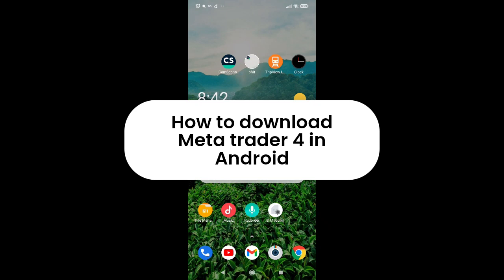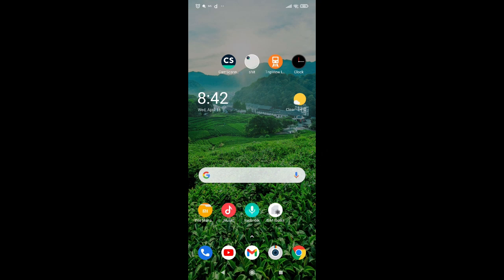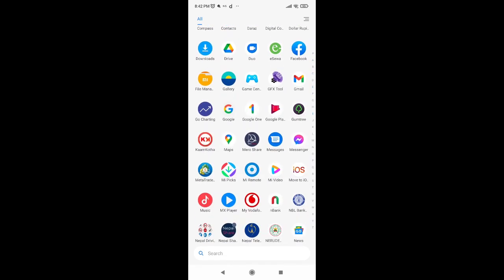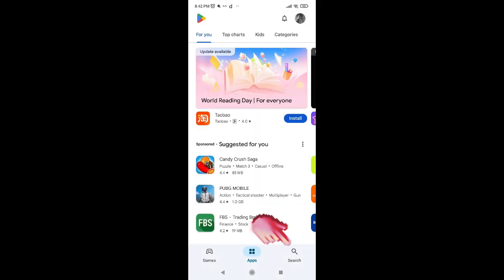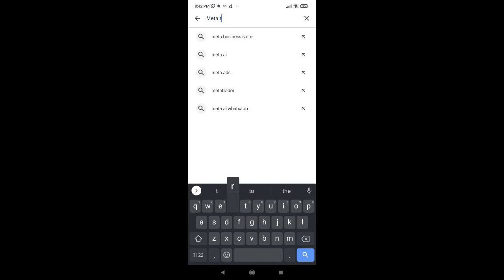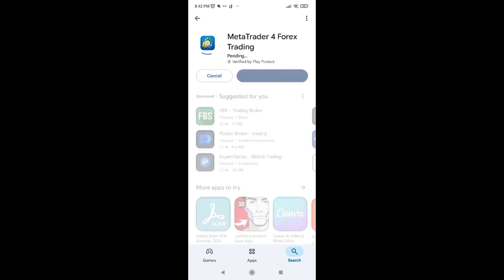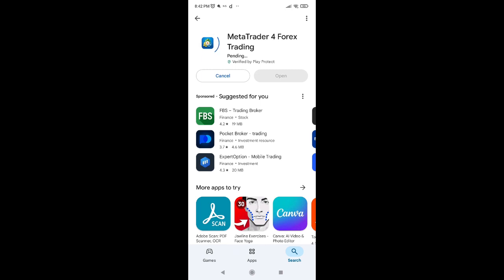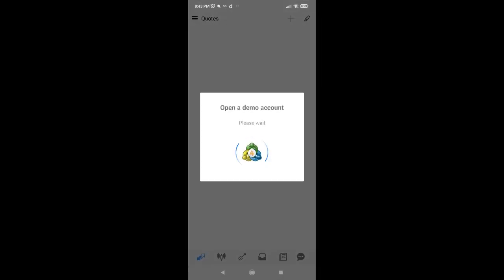How to Download MetaTrader 4 on Android 2025?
Looking to install MetaTrader 4 on your Android device? This step-by-step guide shows you how to download and set up the MT4 trading app quickly and securely. Whether you're a forex trader or monitoring markets on the go, learn how to get MetaTrader 4 from the Play Store and start trading with ease on your Android smartphone or tablet.

✅ Watch now and get MetaTrader 4 on your Android device today!